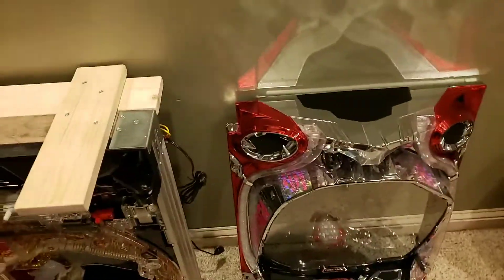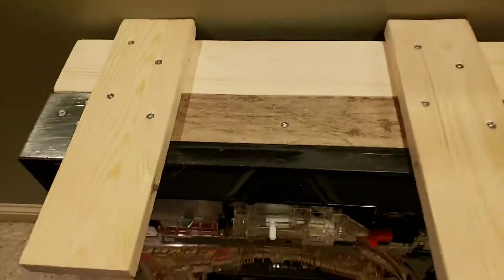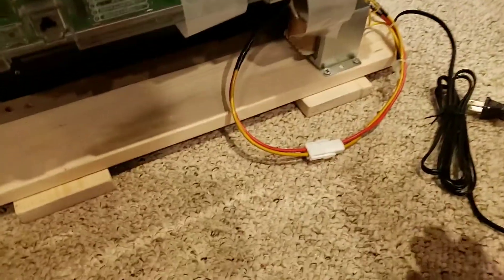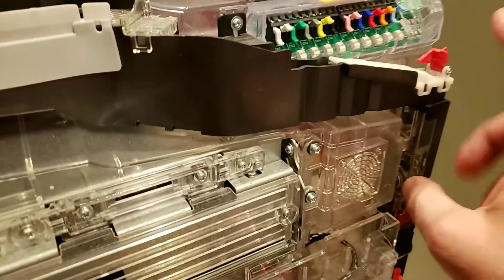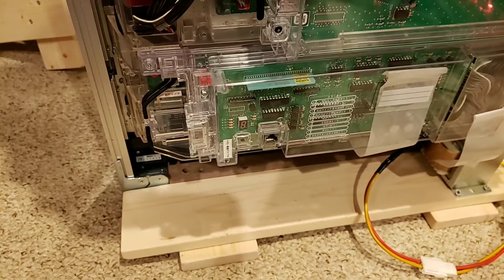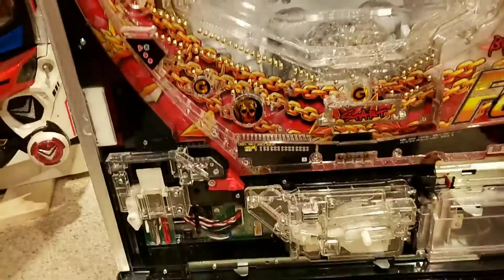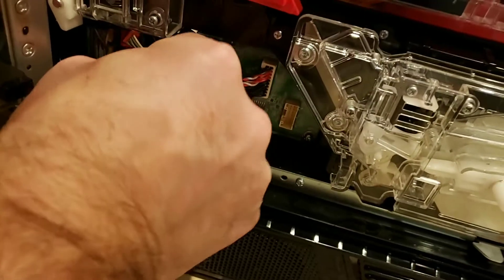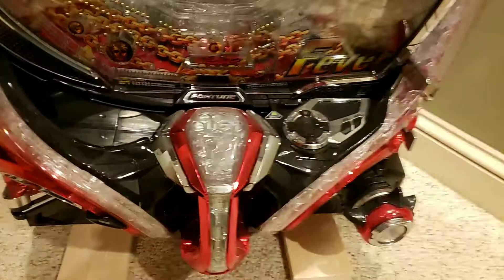Pachinko machine assembly and walkthrough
Quick assembly and walkthrough of machines